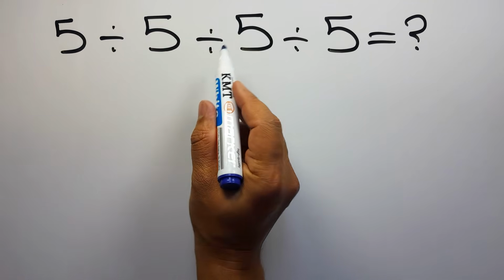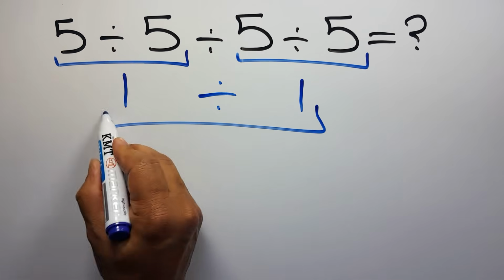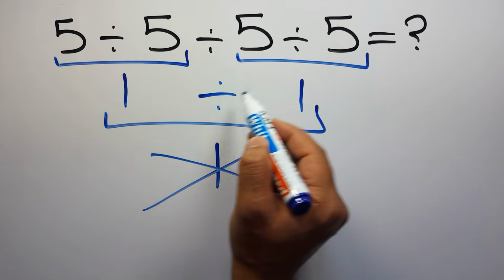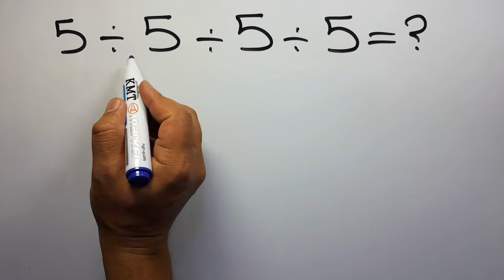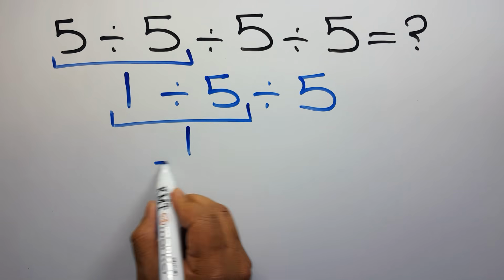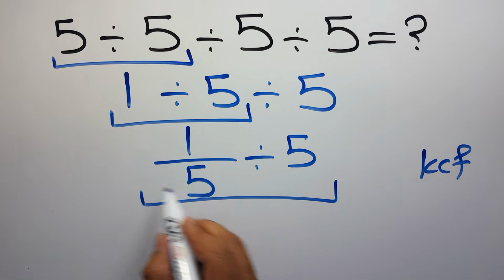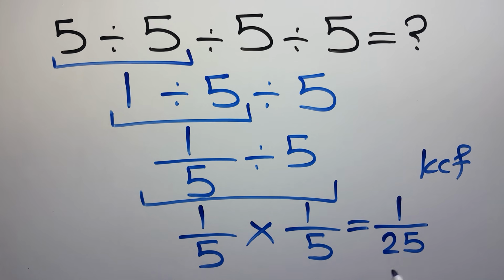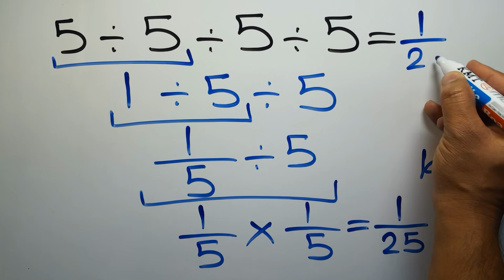The Correct Answer Will Shock You!